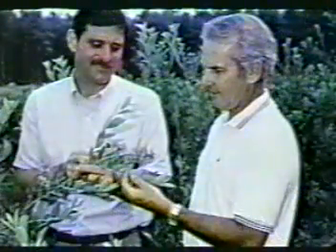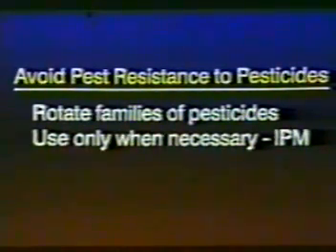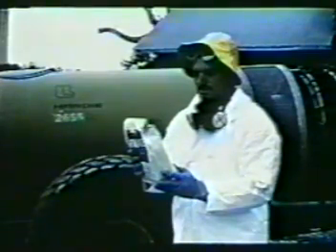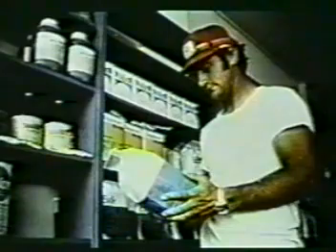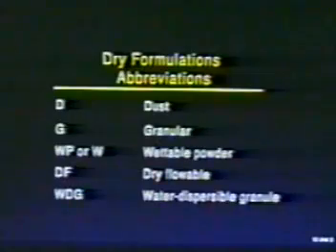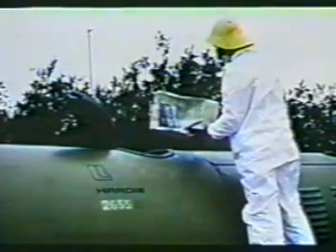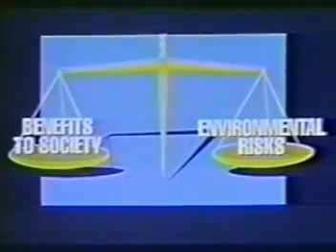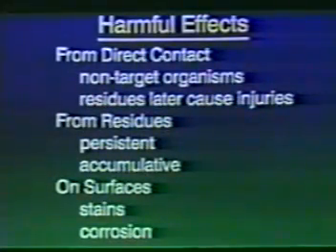Georgia commercial applicator general standards pesticide part 1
Georgia commercial applicator general standards pesticide